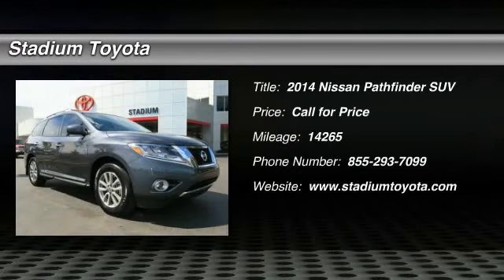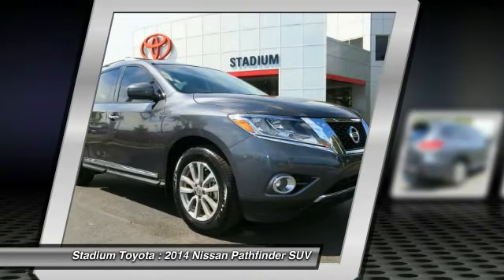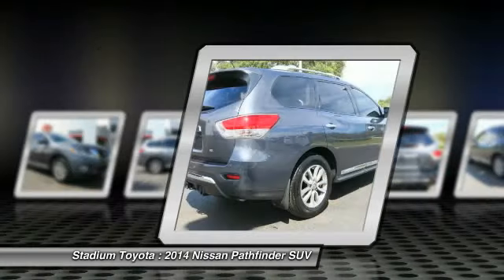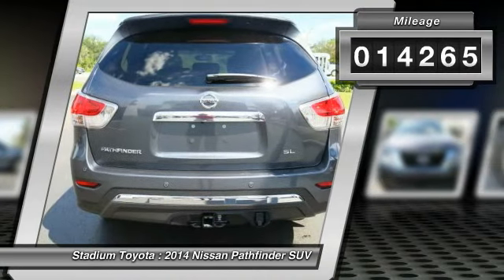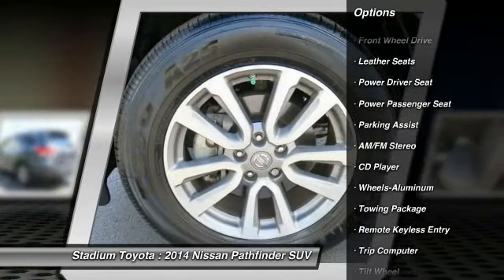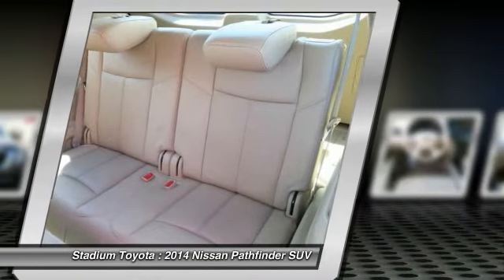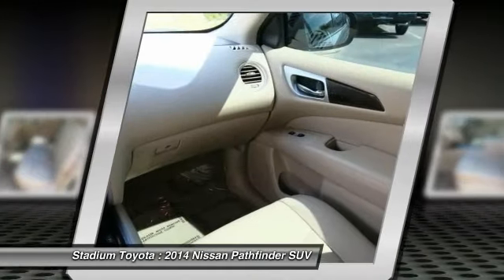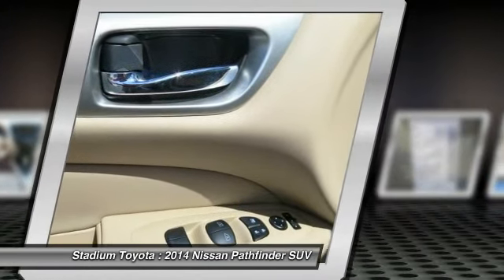2014 Nissan Pathfinder Tampa FL 160103A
2014 Nissan Pathfinder SL

Stadium Toyota
5088 N. Dale Mabry Highway

*Leather Seats* *New Arrival* *Park Distance Control* *Keyless Start* *This 2014 Nissan  Pathfinder SL has a sharp Magnetic Gray exterior and a super clean Beige interior!* *Automatic* *Rear Parking Aid* *Popular Color* *Call Dealer to confirm availability, and schedule a hassle free Test Drive.* * All of our vehicles are researched and priced regularly using LIVE MARKET PRICING TECHNOLOGY to ensure that you always receive the best overall market value. ASK US FOR THE VALUE REPORT ON THIS VEHICLE!*